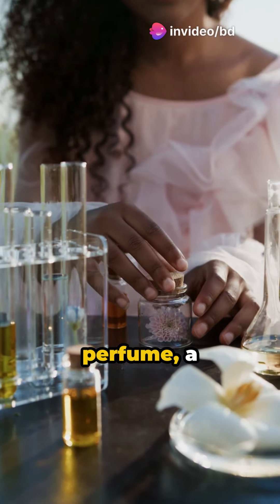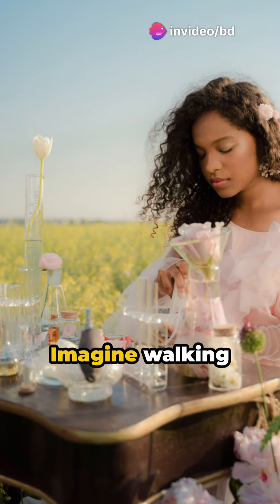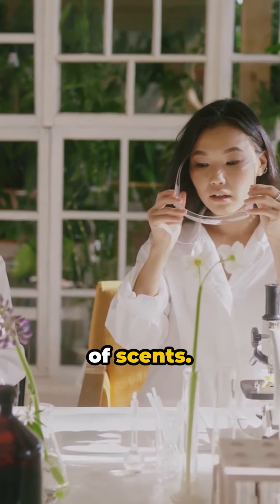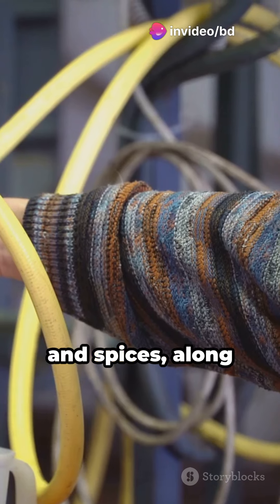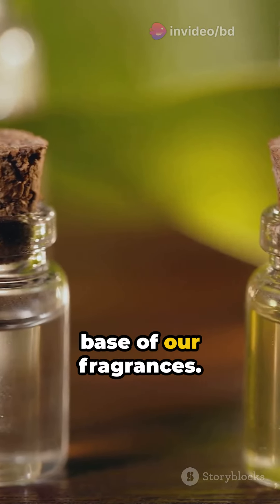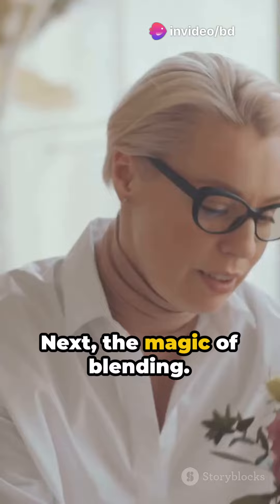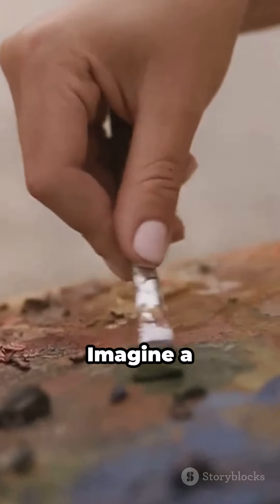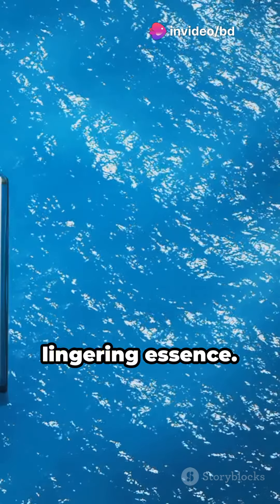The Art of Perfumery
In this video, we delve into the enchanting world of perfumery, exploring the intricate art of creating captivating scents. From the history and evolution of fragrances to the meticulous process of blending essential oils, discover how master perfumers craft unique and memorable aromas. Join us as we unravel the secrets behind some of the world's most iconic perfumes and learn about the sensory journey that each bottle offers.